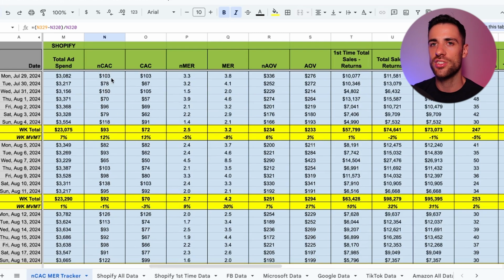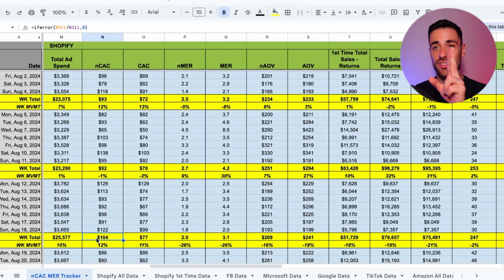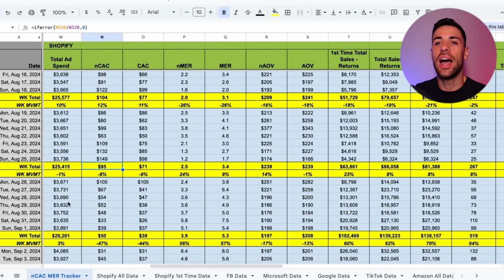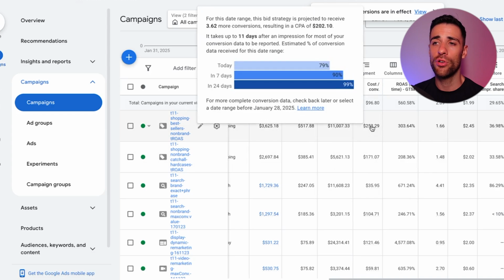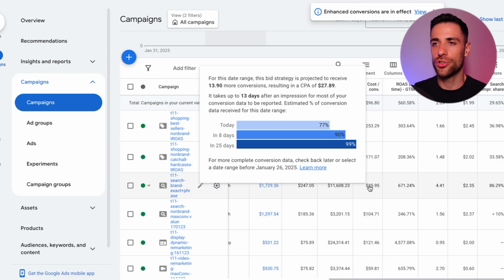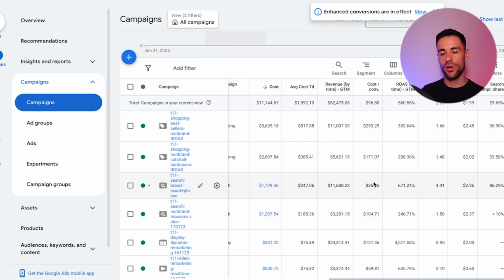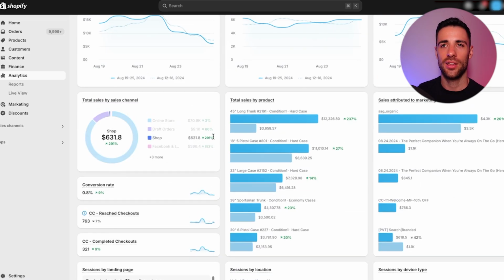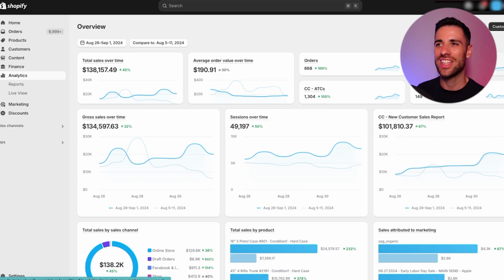The Scaling Method I Wish I Knew Sooner (Meta Ads Tutorial)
🔵 LEARN TO SCALE YOUR FACEBOOK ADS IN 90 DAYS

Watch this video to learn how to scale Facebook Ads like big shopify brands.

This video will cover:
✅ How not to scale Facebook Ads
✅ How to scale omnichannel ecommerce business
✅ Understanding Google Ads conversion time lag
✅ Facebook Ads scaling case study